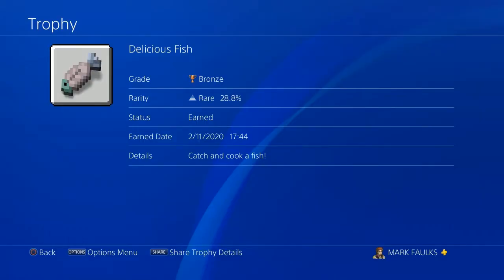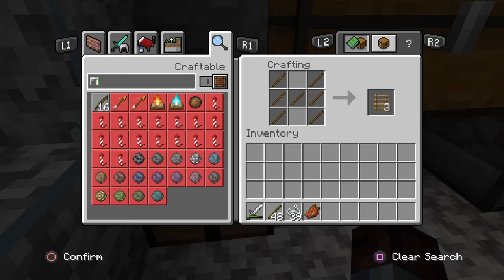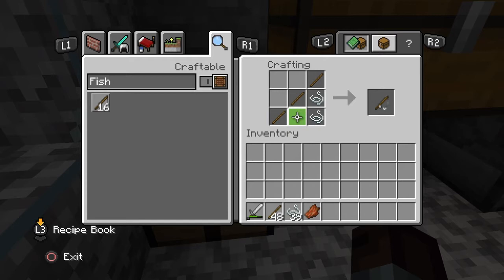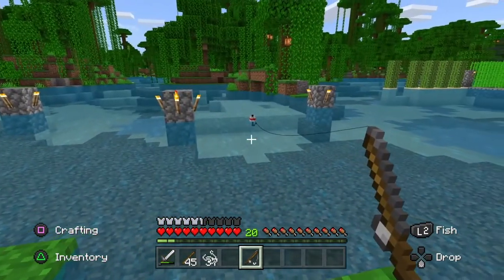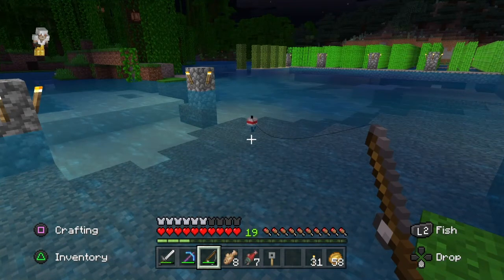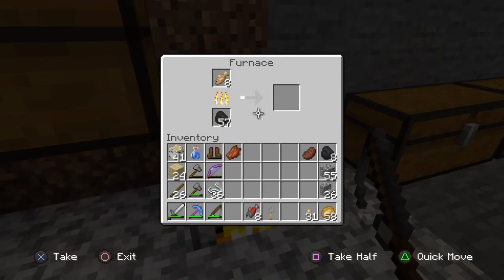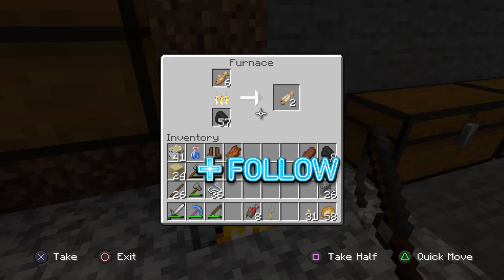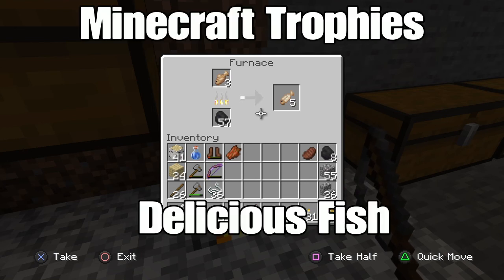Minecraft Trophies Delicious Fish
In this video we find out how to get the trophy Delicious Fish.